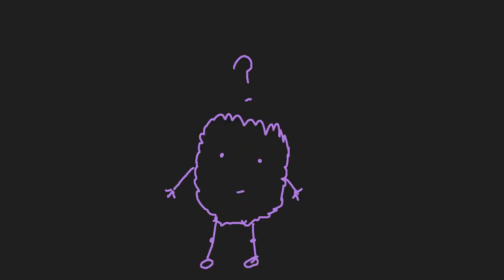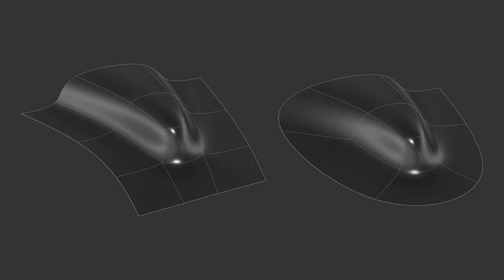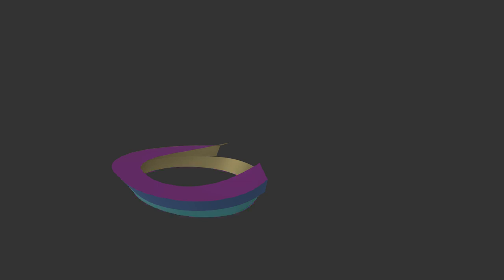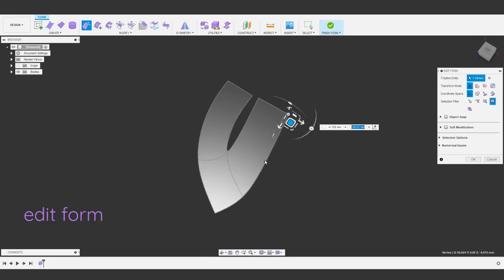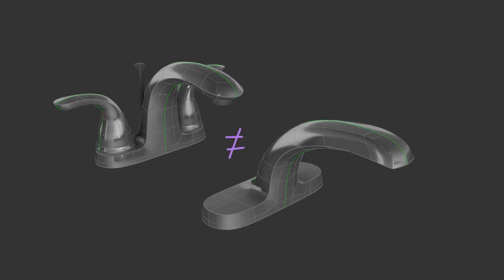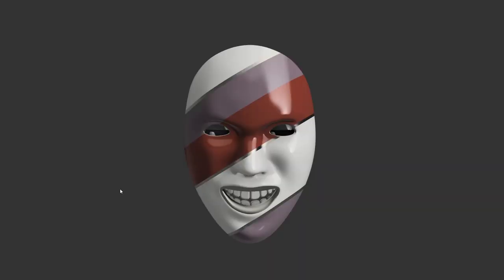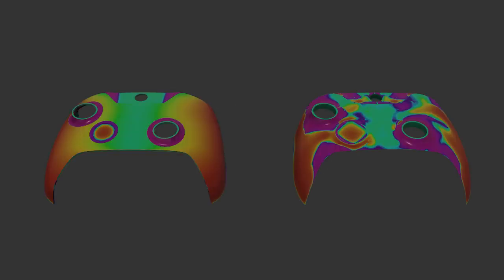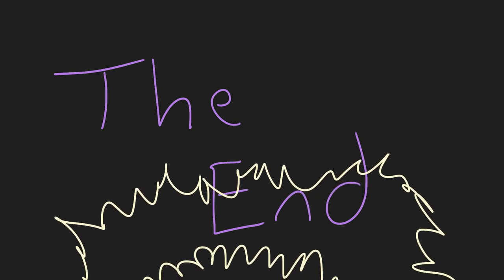Topology With T-Splines In Fusion 360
Hi, it's been a while...
This is a video about T-Splines and topology (as you may have guessed) - it is not intended to be your first encounter with t-splines, check out Autodesk tutorials first.
This video is a fraction of what I wanted it to be, but I just can't work on it anymore. I hope it's helpful for somebody somewhere.

Here are some more topology resources:

This is the first video in a great series about topology, I wish I had found this before making this video...

Here is a bit more on surface modeling (Fusion academy is a good resource in general):

This is one of the better T-splines resources I was pointed to... unfortunately doesn't seem to be on YouTube, but do check it out (along with others in the same series):

I'll try and add more resources here as I come across them, let me know if there are any you recommend.

 Peace